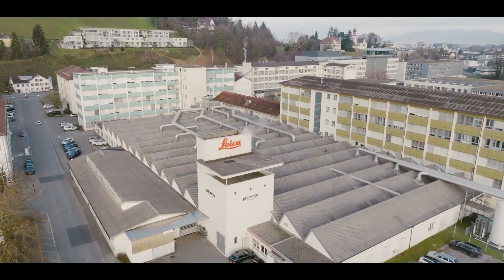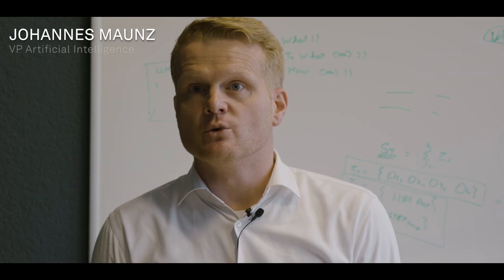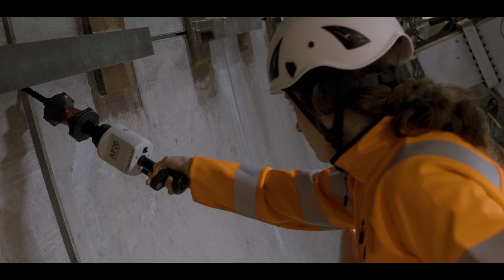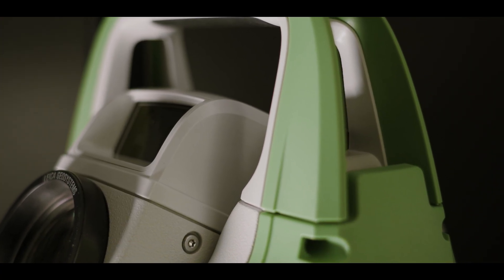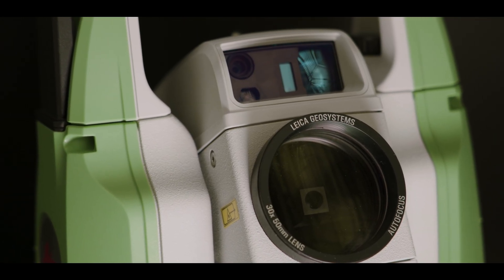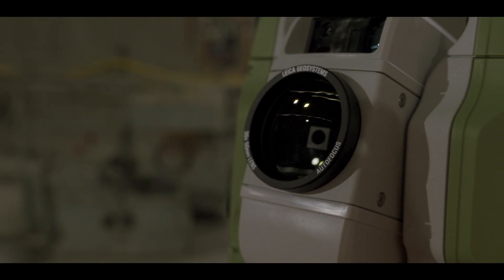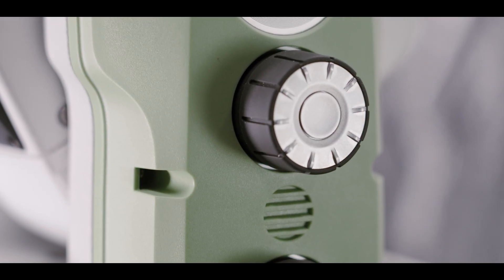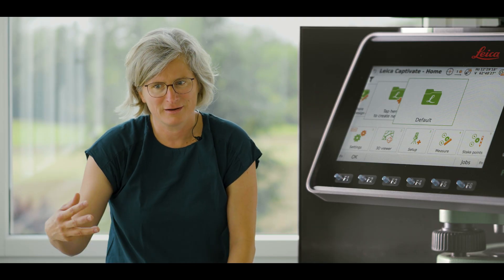Leica TS20 – The people, the passion, and the technology behind the evolution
Go behind the scenes of the Leica TS20 - robotic total station that sets the standard for productivity in this compelling documentary. Hear from tech specialists and company leaders as they reveal the process of reimagining the robotic total station from the ground up.

This film chronicles the challenges, breakthroughs, and solutions that brought this essential surveying instrument to life. Delve into the innovative technologies that power the TS20, including on-device AI, AI-powered automation, IP66-rated environmental protection, advanced motors, EDM, and next-level IoT and cloud connectivity.

Learn how our engineers travelled the globe to train the TS20’s algorithms in extreme weather conditions, ensuring its automation performs flawlessly in the harshest environments. Gain unique insights into the tight collaboration, determination, and creativity that made this once-in-a-generation project a reality.

Whether you're a surveyor, an engineer, or simply curious about groundbreaking innovations, this documentary offers an inspiring look at the future of robotic total stations. Watch till the end and BeReady Explore more about the Leica TS20